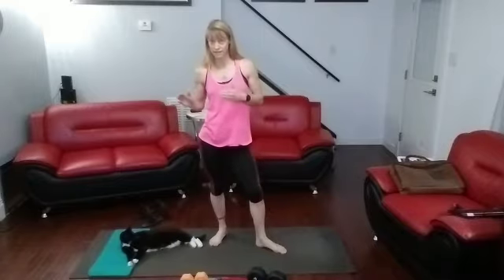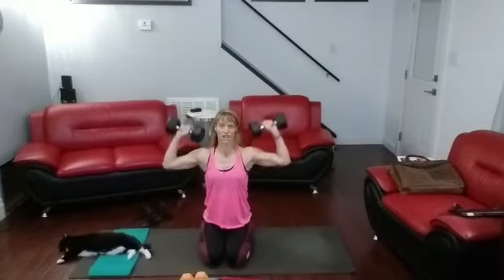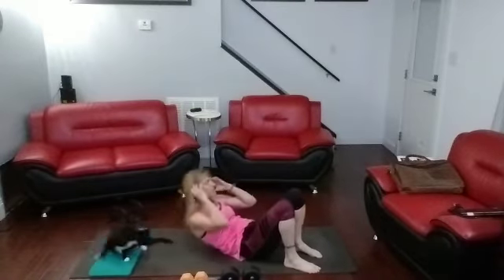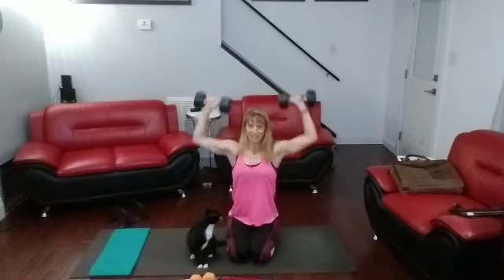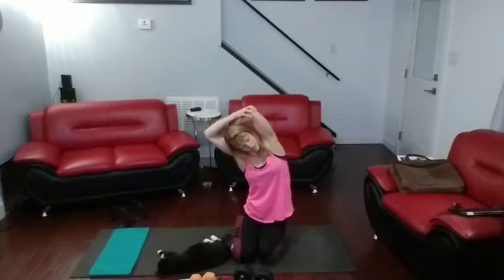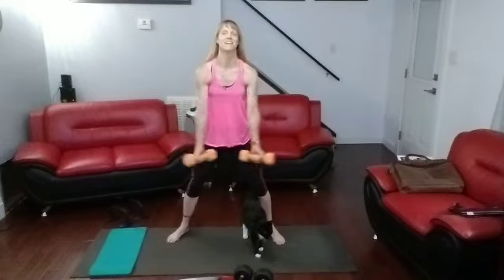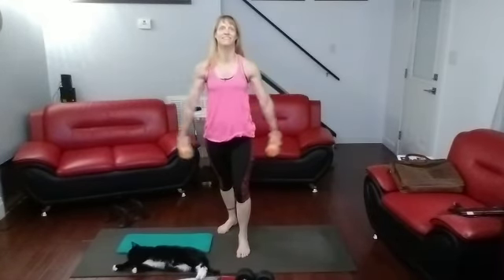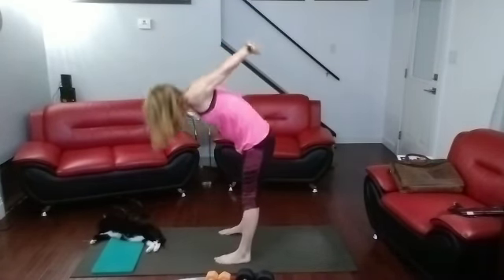Tabata Burn – Shoulders and Core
20 Seconds on 10 Seconds Off

Round 1:
* Plank Hold
* Shoulder Presses
* Side to Side Planks
* Pike Push-ups
* Crunches
* Side Lateral Raises
* Knee to Elbows
* Push, Push, Press

Round 2:
* Reverse Plank
* V-Front Raises
* Crunches
* Shoulder Presses
* Toe Touch Crunch
* Side Lateral Raise
* Plank
* Front Raises